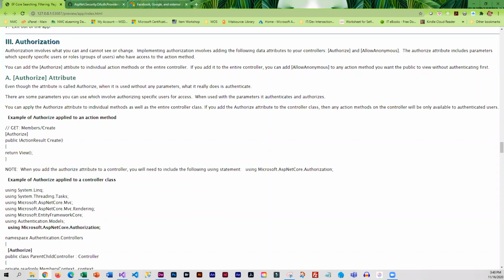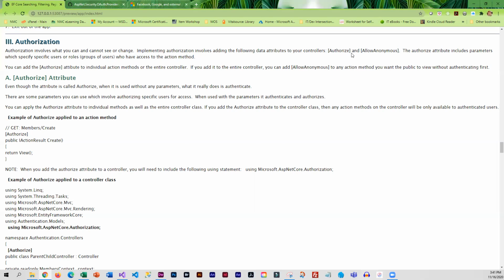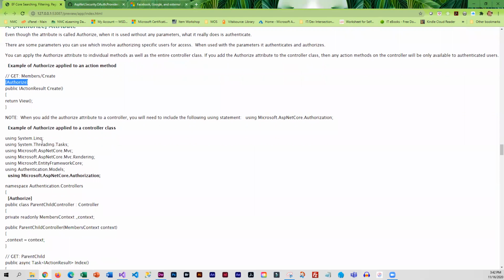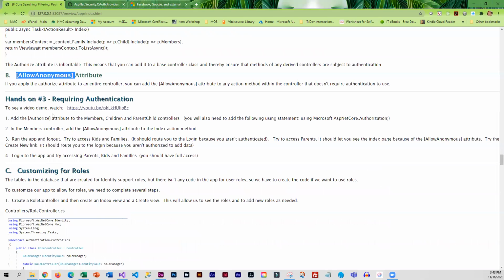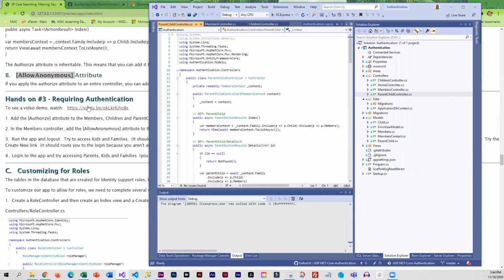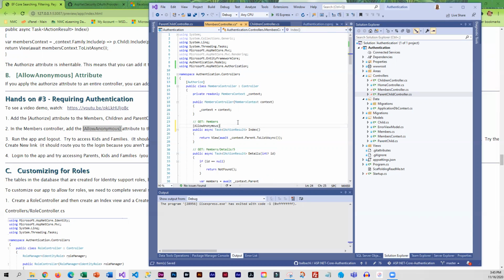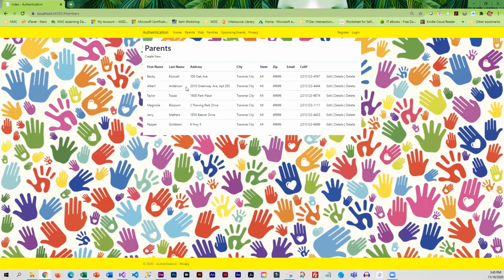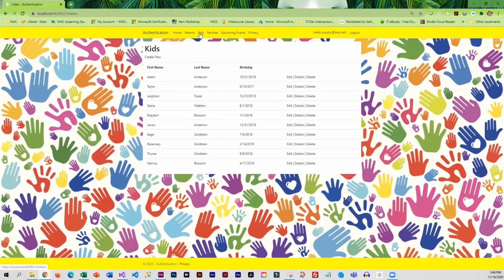HandsOn3 Adding Authentication